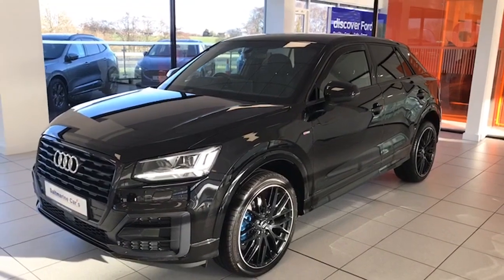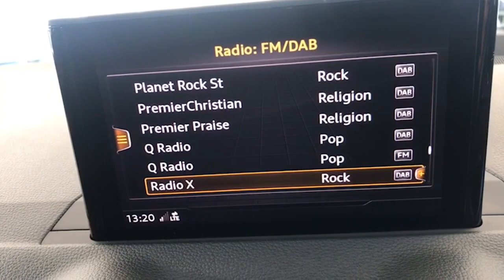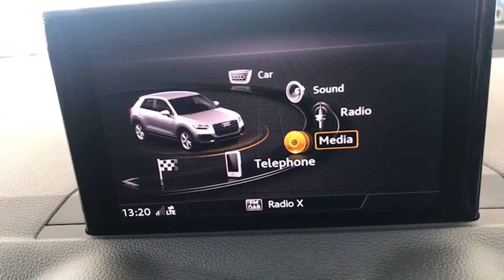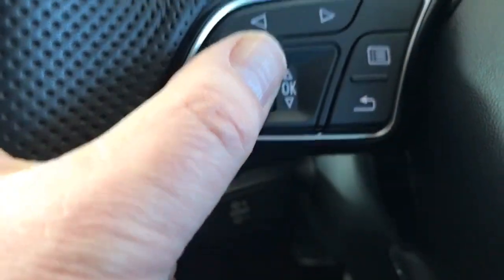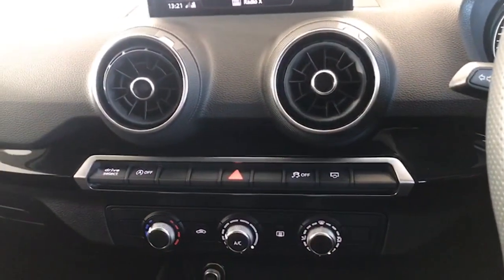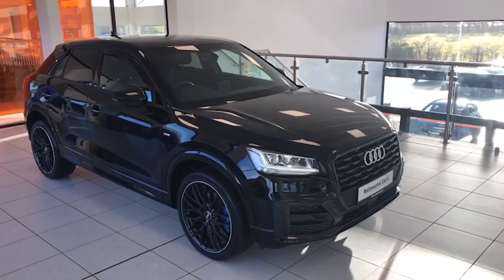2020 Audi Q2 1.6 TDI S Line Black Edition 30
🧡 Saltmarine Used Car Centre 💙
2020 Audi Q2 1.6 TDI S Line Black Edition 30

Stunning August 2020 Audi Q2 1.6 TDI S Line Black Edition 30, finished in Mythos Black with only 30,753 miles and full Local Audi service history.

1 Previous private owner, and the most desirable model in the range with features including: 19" Black Alloy Wheels, LED Running Lights, LED Headlights, LED Rear Lights, Front Fog Lights, Privacy Glass, Park Assist, Electric Tailgate, Half Leather Sports Seats with S Line Motif, Leather S Line Steering Wheel, Leather Centre Arm Rest, i-Drive Information System, Driving Option Modes, Satellite Savigation, DAB Radio, Bluetooth, Lane Keep Assist, Cruise Control, Climate Control, Automatic Lights & Wipers, and much more.

Blemish-free paintwork and spotless non-smoked interior.

Saltmarine are a family business, with our motto being: Saltmarine Cares.

We are situated 20 minutes from Sprucefield at junction 14 on the M1 motorway (the turnoff before Dungannon).